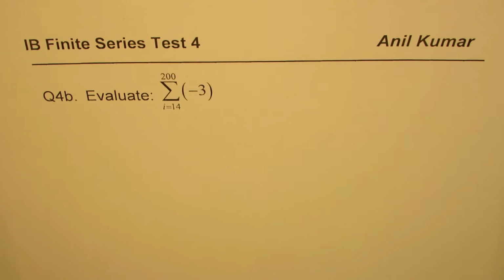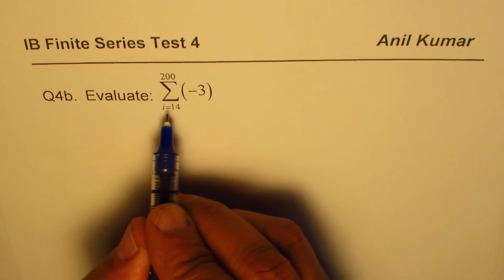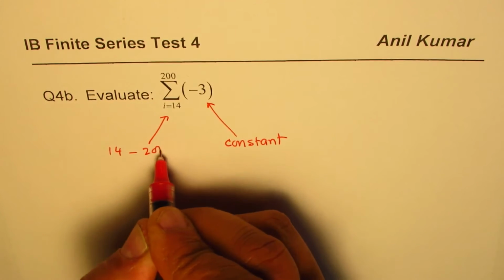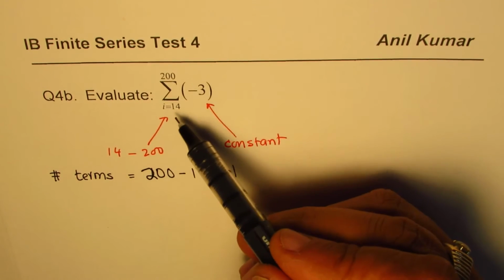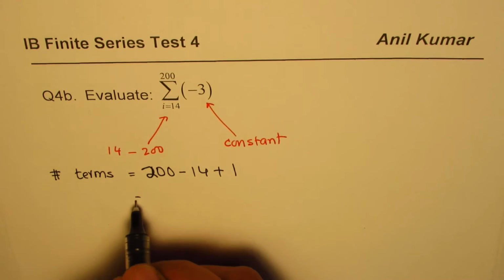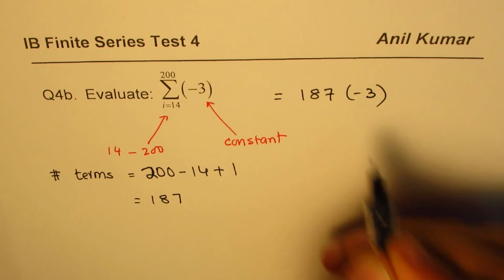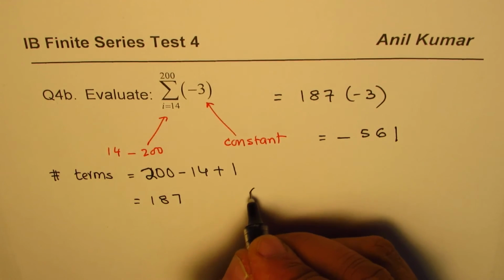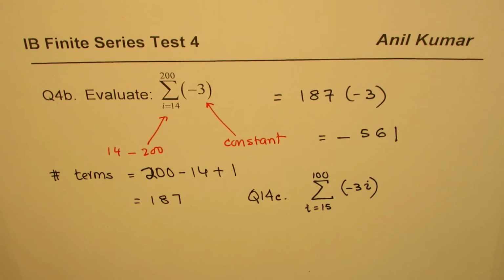Sum of Constants Series in Sigma Notation Not Starting at 1 Evaluate Series | Grade 11 | IITJEE